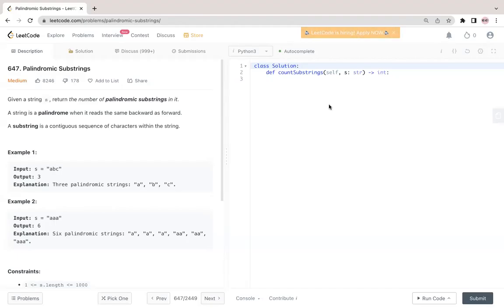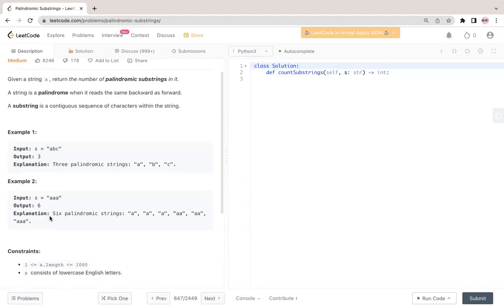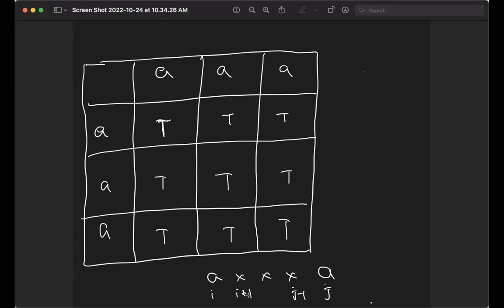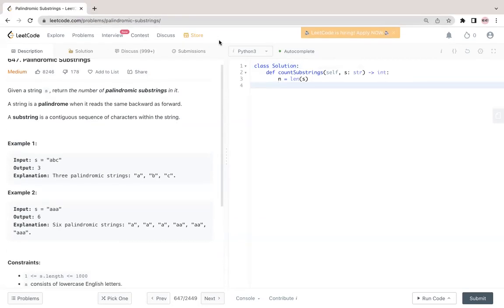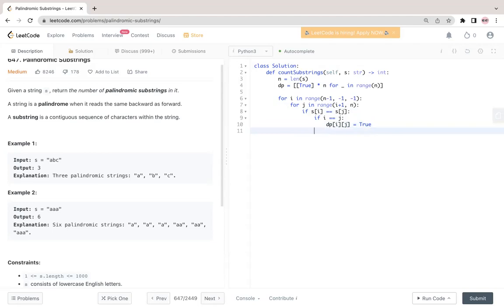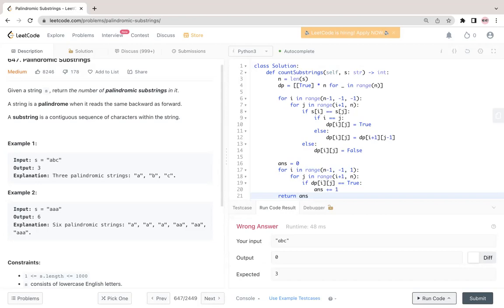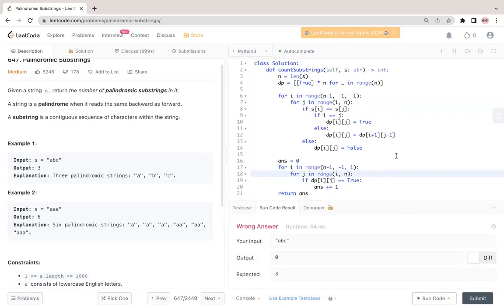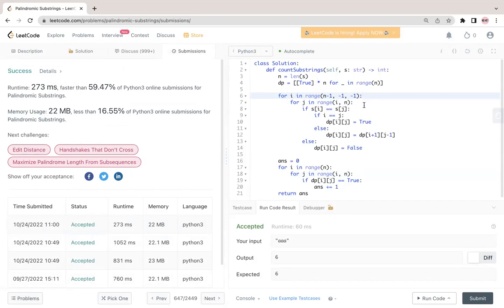Kara Leetcode: Palindromic Substrings (647)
It's to solve Leetcode's 647 problem (Palindromic Substrings) by using Python. Hope it helps ...